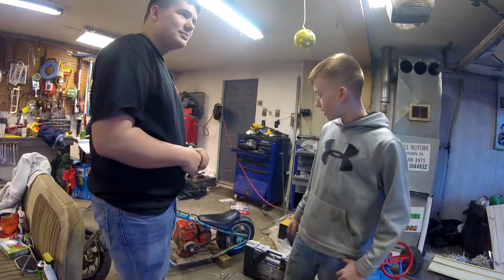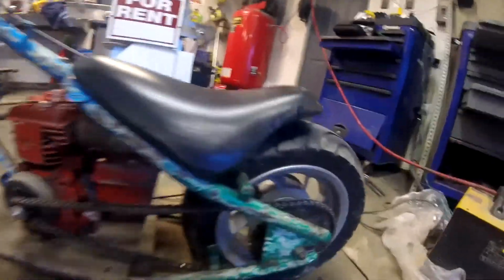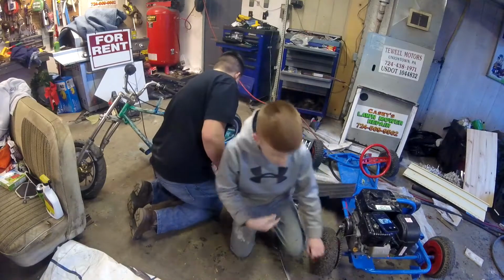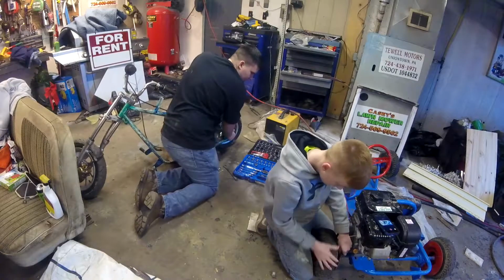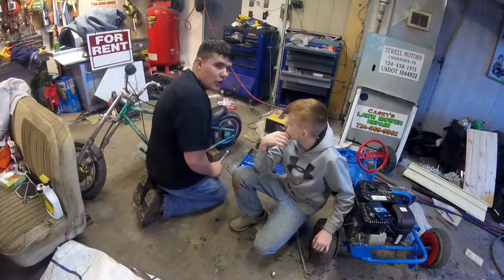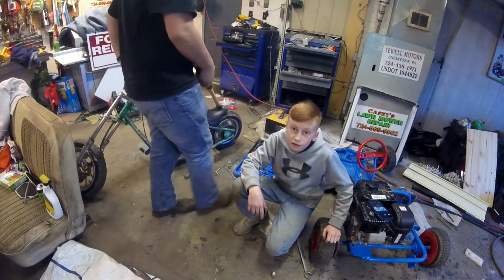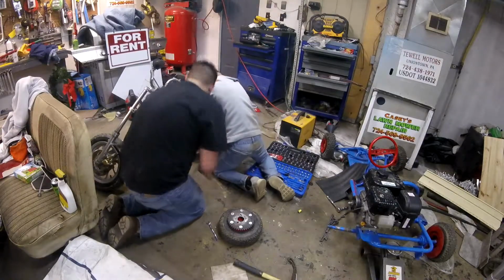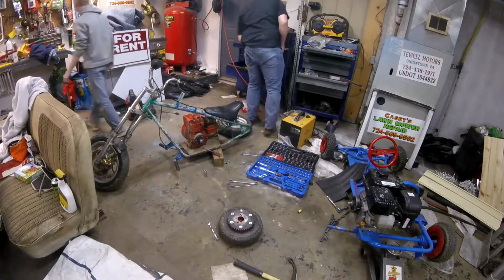Mini Chopper And GoKart Swap (Part1)